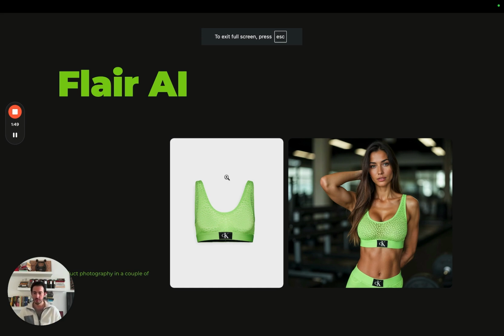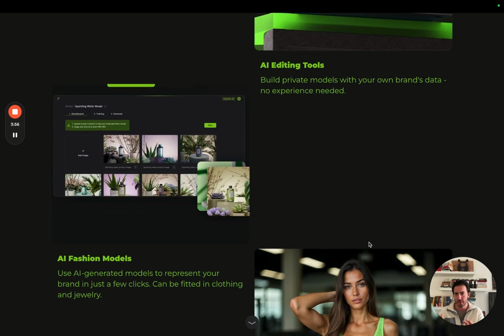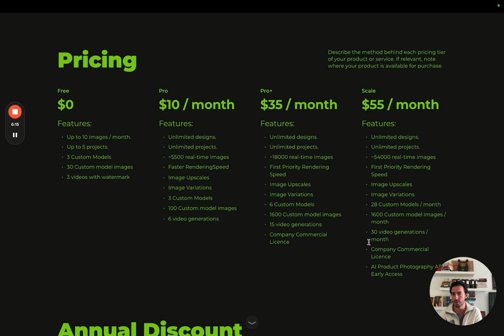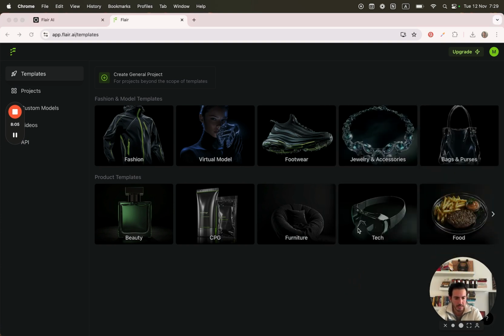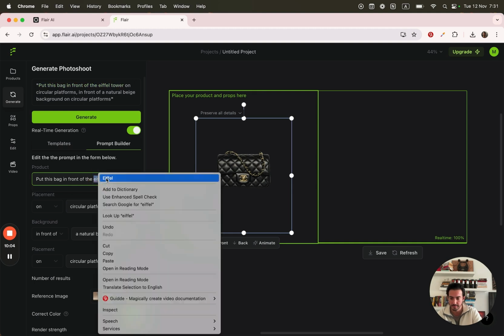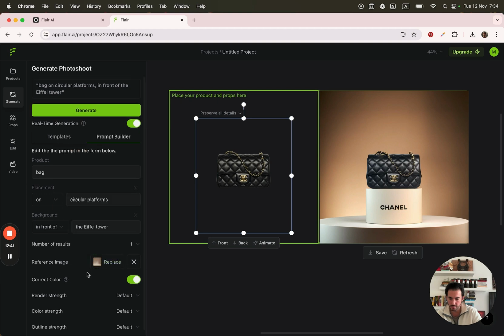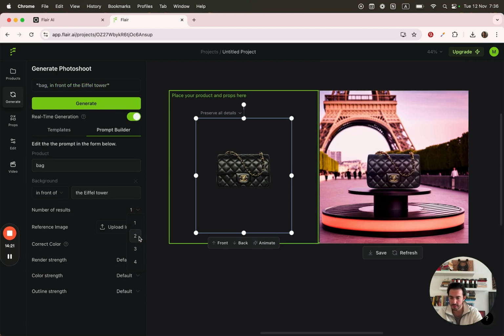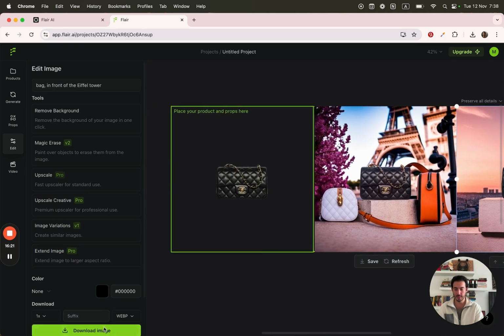AI Fashion Models for your E-Commerce Brand with Flare AI | In-Depth Review & Demo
E-commerce brands struggle with product photography—renting studios, hiring models, photographers and editors. Today, we can leverage AI to help us speed up the process of creating high quality images.

In this video I introduce Flare AI as a cost-effective and efficient solution. Flare AI, a San Francisco-based company founded in 2022, offers an AI-powered visual editor for high-quality product photos. The platform allows users, both e-commerce brands and agencies, to create professional images in a few clicks, significantly reducing costs compared to traditional methods.

Timestamps:
00:00 Introduction to E-commerce Photography Challenges
00:23 Introducing Flare AI: Cost-Effective Solution
01:01 Overview of Flare AI Features
03:16 Flare AI's Core Value Proposition
03:45 Flare AI vs Traditional Photography
04:28 Company Background and Success
05:12 Flare AI Pricing Plans
06:07 Meet the Flare AI Team
06:35 Product Demonstration: Getting Started
07:00 Hands-On with Flare AI Editor
14:30 Advanced Features and Final Thoughts
15:22 Conclusion and Call to Action